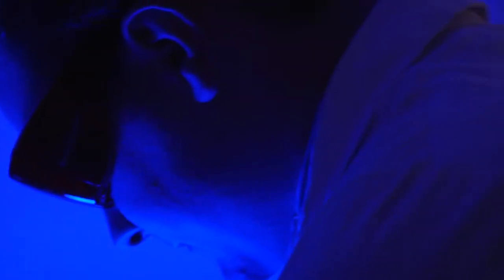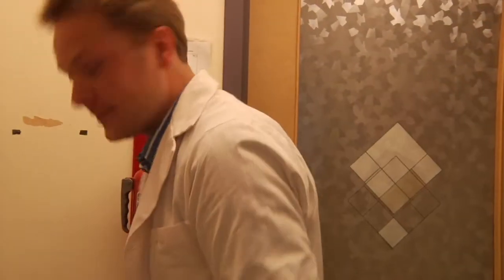Kevin Mehr - Genome Science and Technology (GSAT) MSc student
Kevin Mehr, an MSc student in the new Genome Science and Technology graduate program, describes his interdisciplinary research and why he is pumped about the program.